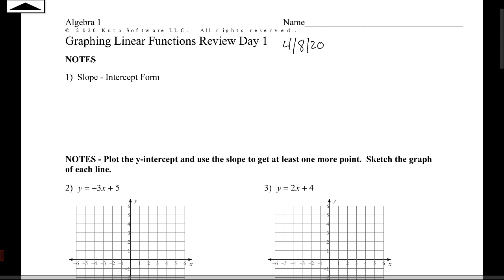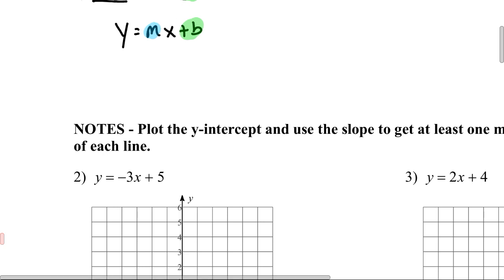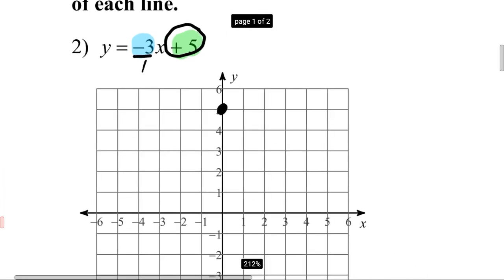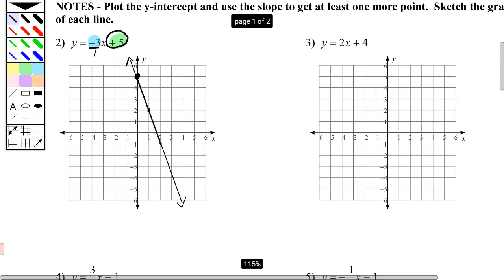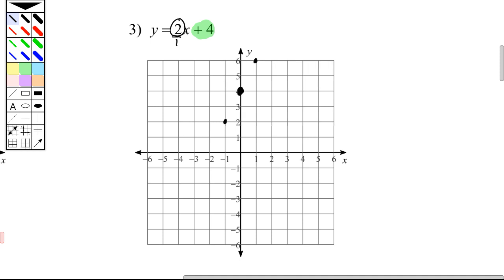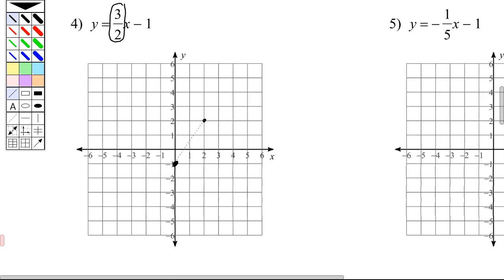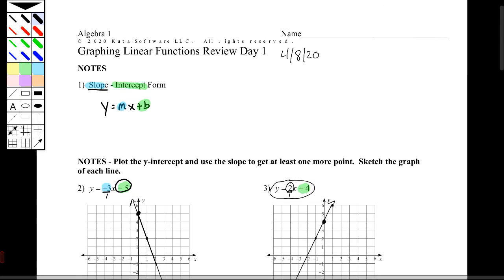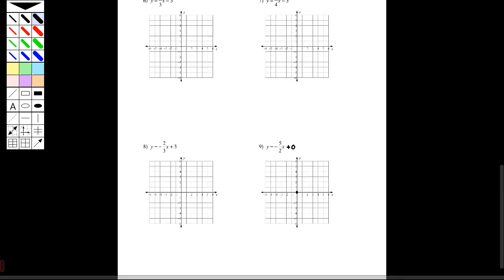Graphing linear functions review day 1